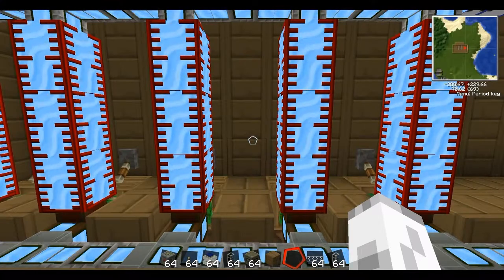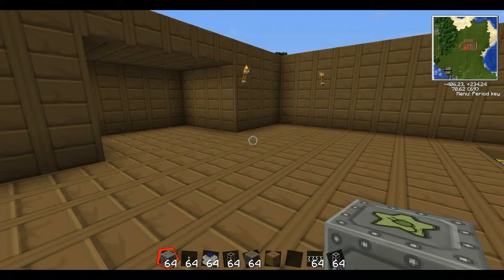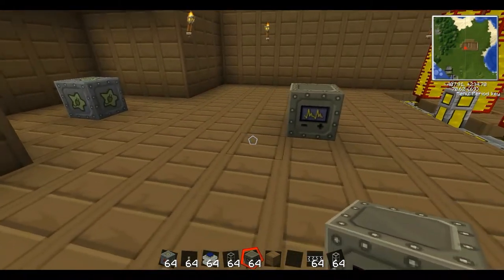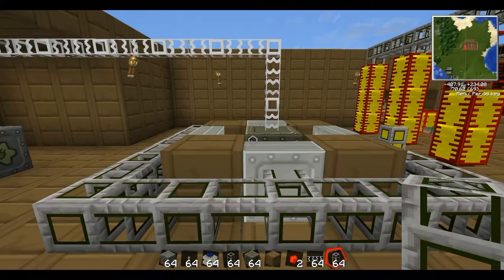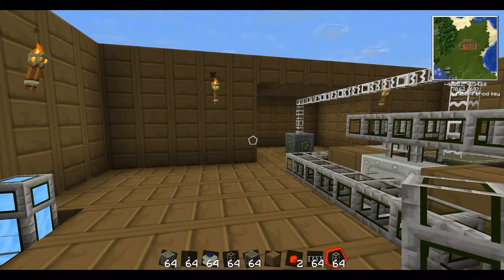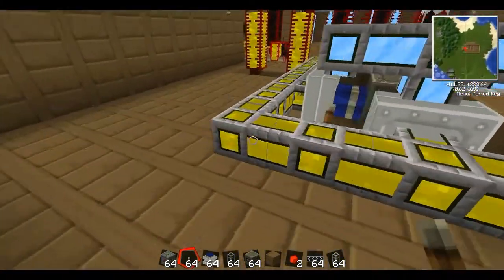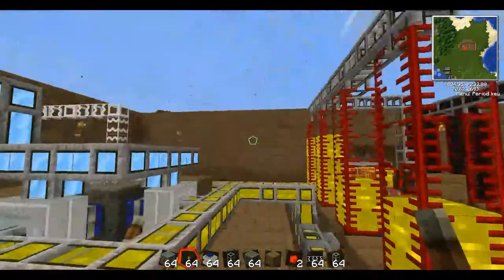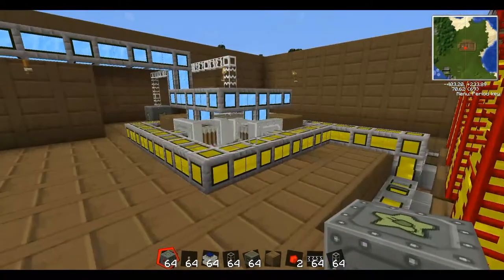Tekkit Tutorial: Engine Generator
In this tutorial I show you how to make an Engine Generator System.

Things you'll need:
 - Engine Generator (mv)
 - Combustion Engines
 - Levers
 - Stone, Iron and Wood waterproof pipes
 - Redstone Engines
 - MFSU
 - Glass Fibre Cable